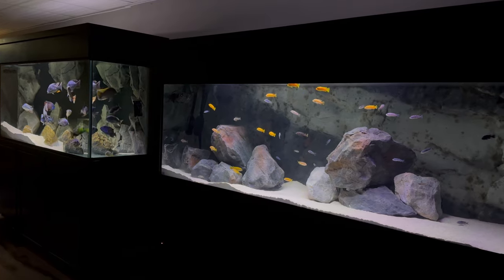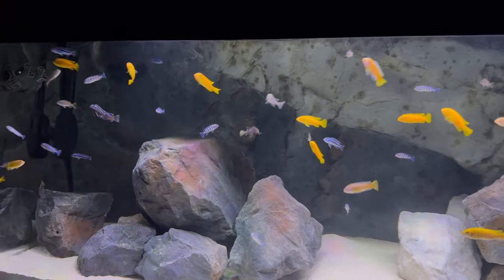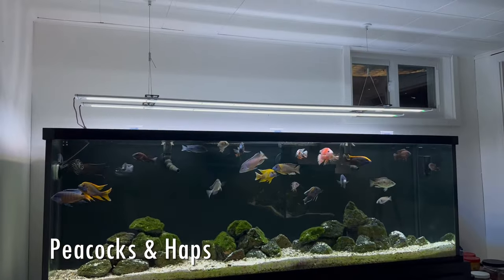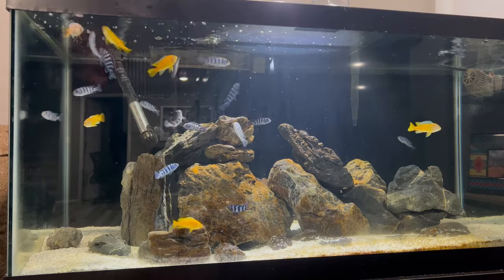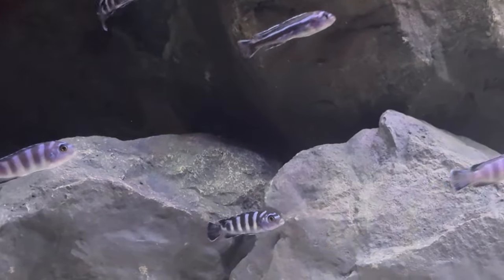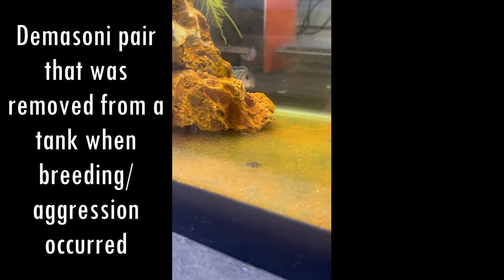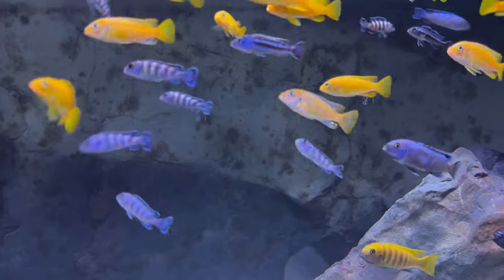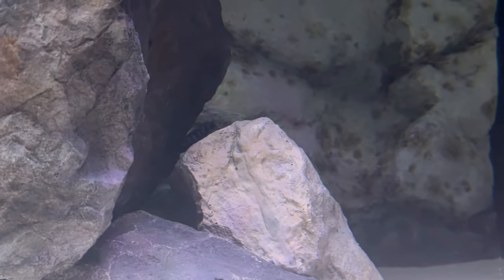How to Keep the Most Aggressive African Cichlid: the Demasoni Cichlid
Today's video is a care guide and species spotlight on the Pseudotropheus demasoni. The Demasoni cichlid is a dwarf species of mbuna that is known to be very aggressive, especially to it's own kind. This can make it tricky to care for and keep, but with a few simple tank setup considerations, they can be an awesome choice for any fishkeeper.

Demasoni are Mbuna cichlids are from Lake Malawi, and they prefer plenty of rockwork to swim in and around. They would eat/destroy any live plants, so that's why it's purely a rock scape here. They are extremely active cichlids, and they can be aggressive. Stocking mbuna in high numbers is one strategy to mitigating aggression with this species. For the Demasoni, stocking them in groups will help mitigate aggression, as will having a higher ration of females to males.

Food
- Spirulina Flakes (Vegetable Based)
- Community Crave

Filters/Equipment
- Carib Sea Aragonite Sand
- Sicce Whale 500 Canister
- Sicce XStream Wavemaker
- Sicce Ultra Zero Pump